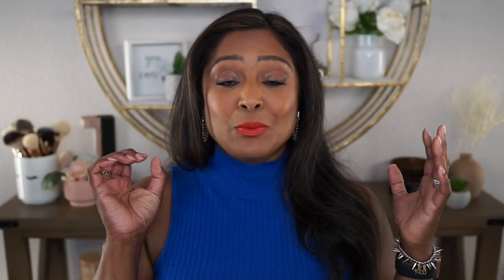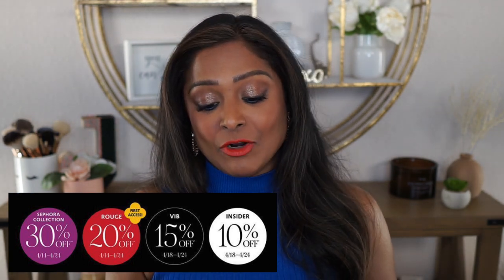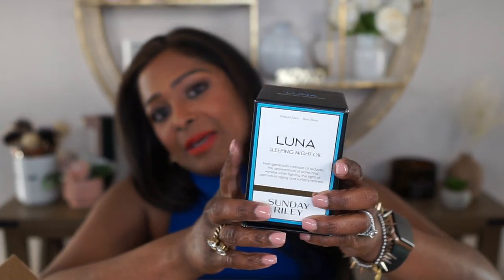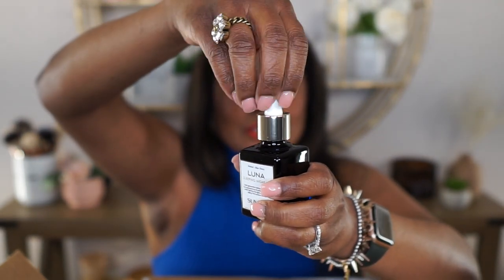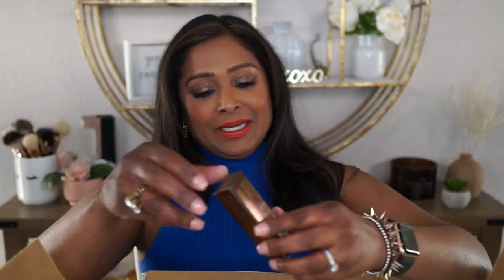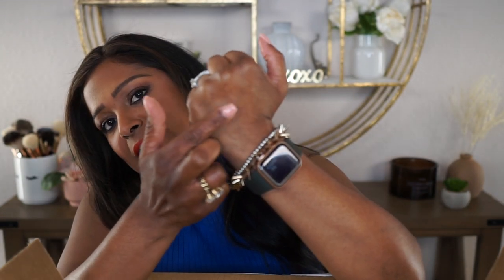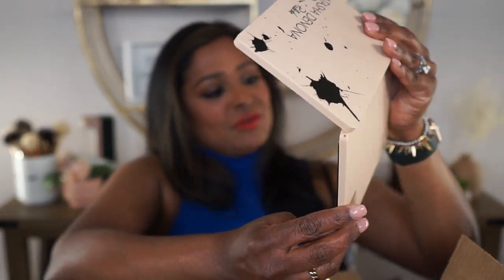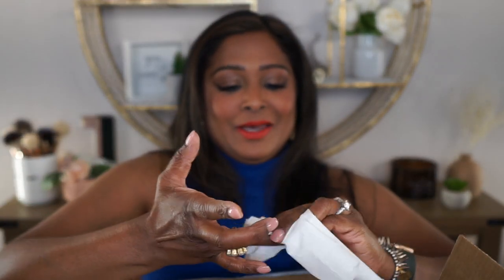SEPHORA SPRING 2023 SAVINGS EVENT HAUL & UNBOXING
Hi everyone! Have you had the chance to shop the Sephora sale? My online order just arrived and I'm excited to share what I got! I hope you enjoy and don't forget to let me know what "must haves" you picked up. Maybe I need it too! Have a wonderful week! 💋

My Shade In Other Foundations:
Mac (NC45/NW45)
Shiseido Syncro Skin Radiant Lifting Foundation (440 Amber)
Charlotte Tillbury Beautiful Skin Foundation (13 Warm)
Huda Beauty FauxFilter Foundation Stick (Chocolate Mousse)
Nars Soft Matte Complete Foundation (Macao)
Givenchy Prisme Libre Skin Caring Glow Foundation (5-W385)
Pat McGrath Sublime Perfection Foundation (Medium Deep 22)
Nars Light Reflecting Foundation (Caracas)
Hourglass Ambient Soft Glow Foundation (15.5 Deep w/Neutral Undertones)
Danessa Myricks Yummy Skin Blurring Balm Foundation (7 Tan-Dark Skin w/neutral undertones)
Danessa Myricks Yummy Skin Serum Foundation (16N Tan-Dark Skin w/neutral olive skin)
Makeup Forever HD Skin Foundation (4Y60)
Patrick Ta Major Skin Crème Foundation & Powder (Tan 2)
Makeup By Mario SurrealSkin Liquid Foundation (20N)

Milk Pore Eclipse Mattifying + Blurring Makeup Primer

Live Tinted Hue Stick Corrector (Found)

Givenchy Prisme Libre Skin Caring Concealer (N345)

Givenchy Prisme Libre Mat Finish & Enhanced Radiance Loose Powder (Popeline Mimosa)

Gucci Luminous Bronzer (05 Dark)

Valentino Eye2Cheek Eyeshadow & Blush (Rosso Valentino)

Eyes:

Biossance Squalane Marine Algae Eye Cream

Pat McGrath MTHRSHP VOL V Bronze Seduction Palette

GXVE Line It Up Clean 24 HR Gel Pencil Waterproof Eye Liner (Bath Water)

Fenty Beauty Hella Thicc Volumizing Mascara

GXVE Most Def Hella On Point Ultra Fine Eyebrow Pencil (Neutral Black Brown)

Lips:
Laneige Lip Treatment Balm

Makeup Forever Artist Color (Perpetual Fire)

Milk Makeup Lipstick (Name Drop)

I leave product details of all items I use in my videos. Some products are provided with a direct link to the product so you don't have to search for the products. Please do not feel obligated to use the link.